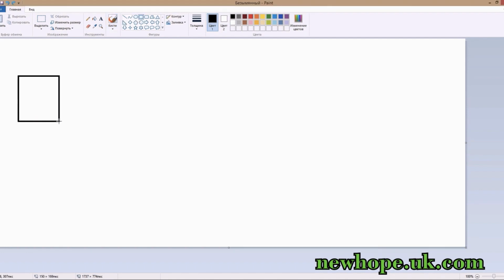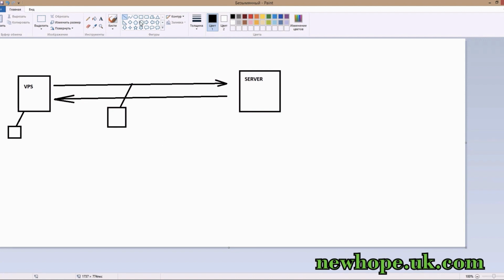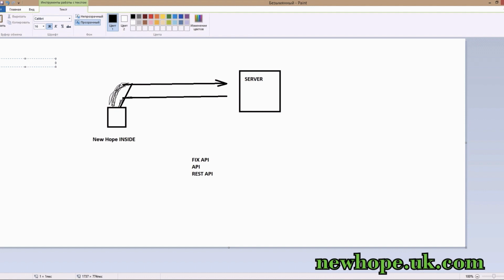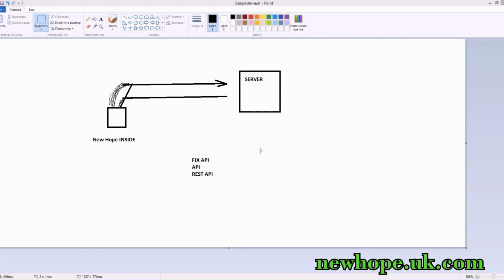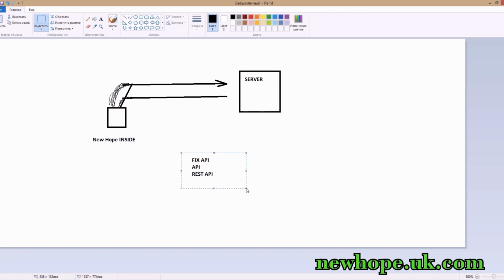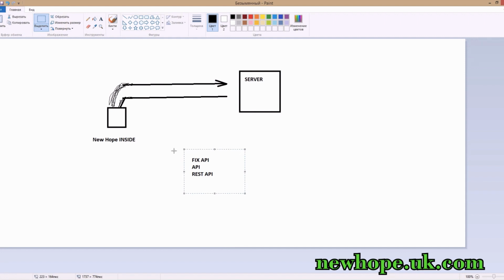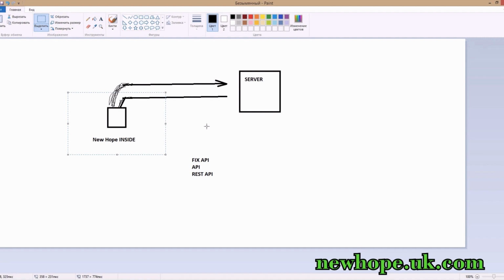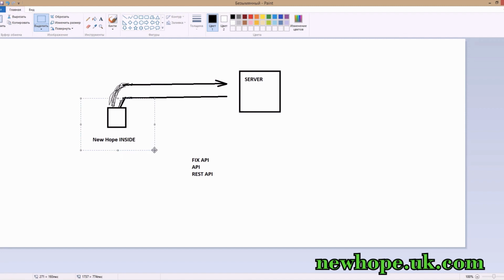Forex and stock exchanges trading protocols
New Hope

If you have a busyness, associated with financial, currency and crypto markets, you need a stable, high-frequency, user-friendly software.
Our company, New Hope Inc., provides an array of products – professional tools for modern trading, including arbitrage robots for Meta Trader 4 platform, called New Hope EA (New Hope EA MT4/MT5/cTrader), New Hope INSIDE, New Hope CrypTOP and New Hope Clicker.
We continuously develop, provide and support solutions to optimization of brokers, liquidity providers and aggregators services since 2013. We know what are the practical needs of our customers.